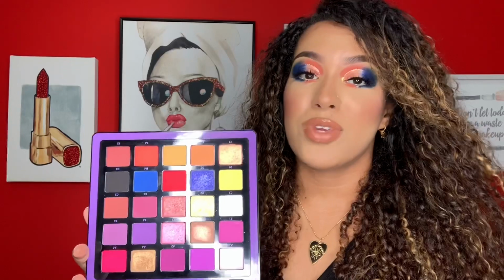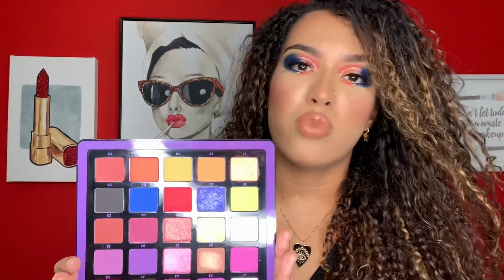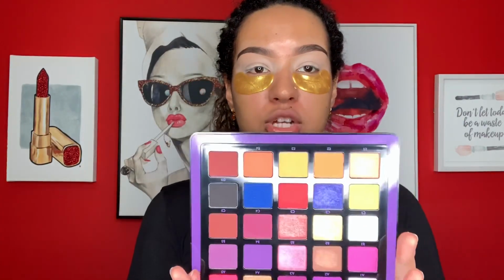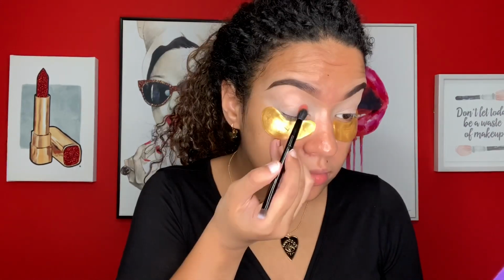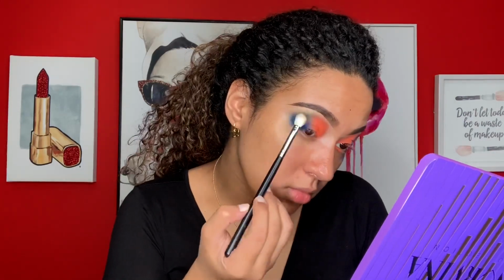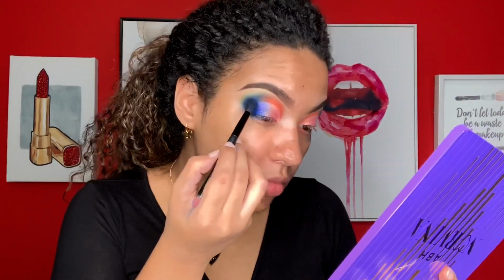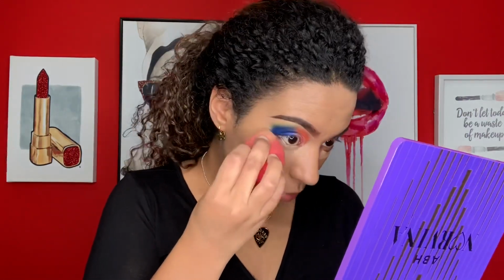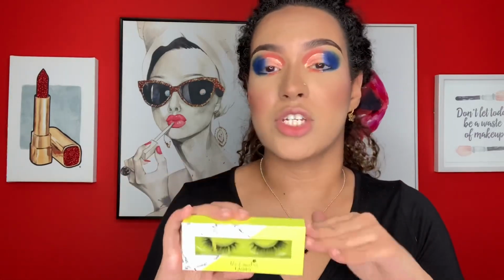ABH NORVINA PRO PIGMENT PALETTE VOL. 1 | GOKU INSPIRED MAKEUP TUTORIAL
Here I hope to share my passion for makeup and express my creativity. ❤️

Products mentioned in this video:
ABH Pro Pigment Palette Vol. 1
ABH luminous foundation in the shade 355N
ABH loose setting powder in the shade banana
Urban Decay midnight cowboy glitter liner
NYX white retractable liner
Tarte shape tape concealer in the shade medium, pro glow and blush palette
NYX matte bronzer in the shade medium,
Kat Von D Beauty shade and light contour palette
Dose of Colors my main liquid lipstick
Kylie Cosmetics oh you fancy lip gloss